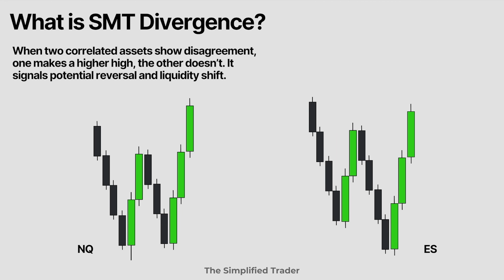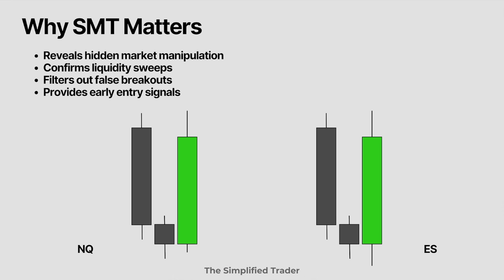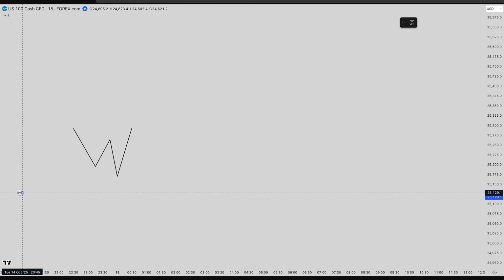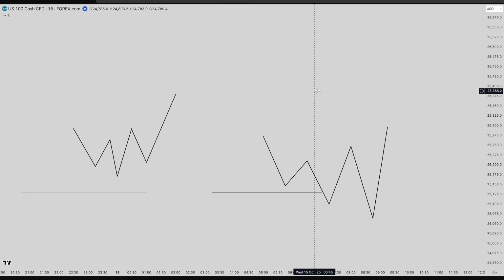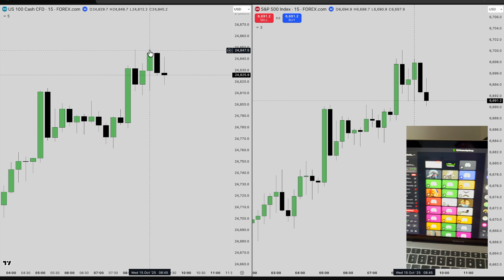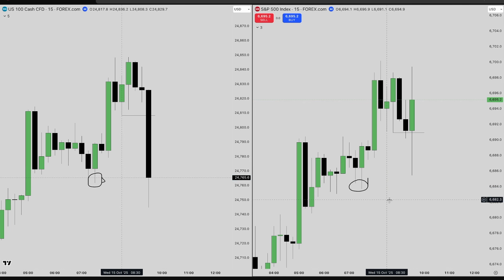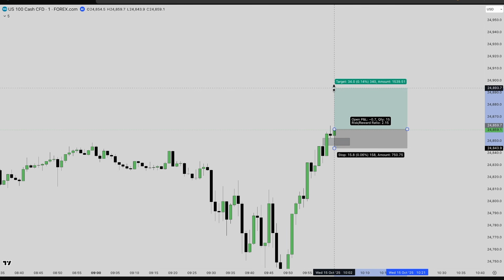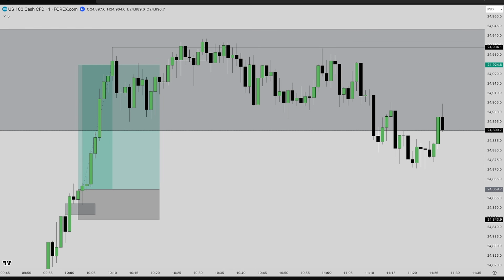The 3 Step A+ Scalping Strategy (That Works Everyday)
Trade Live with Me Every Day & Get Direct Mentorship from a 7-Figure Trader

Receive Free Weekly Market Analysis, Trade Breakdowns & Psychology Tips.

Learn the Smart Money Scalping Strategy that makes $2,000/day — step-by-step. In this masterclass, I’ll show you how SMT divergence reveals hidden liquidity shifts so you can trade futures with precision, confidence, and consistency.
This 100% rules-based system requires no indicators, no guessing — just Smart Money logic that works.

Never miss a new strategy, live trade, or market breakdown.

🎬 What’s Covered in This Video:
00:00 - Intro
00:51 - What is SMT?
06:59 - Mentorship Program
09:00 - Live Trade Example